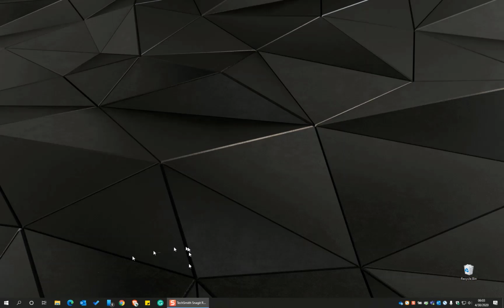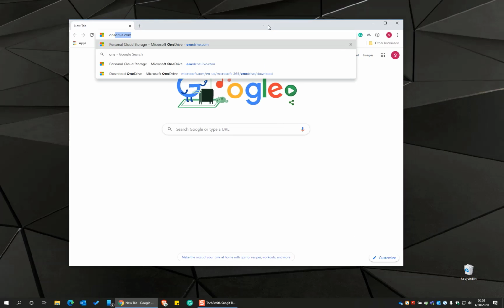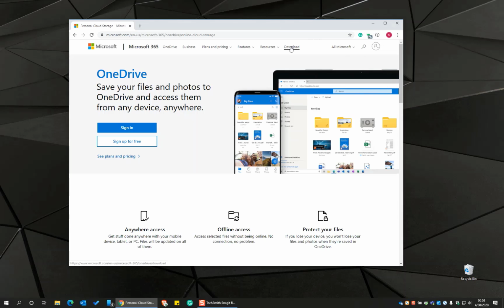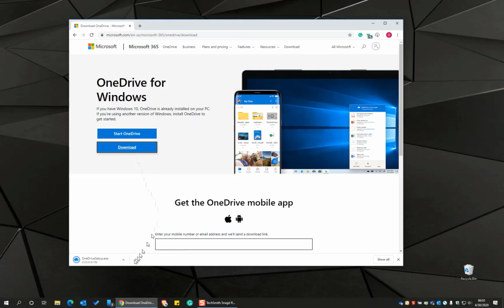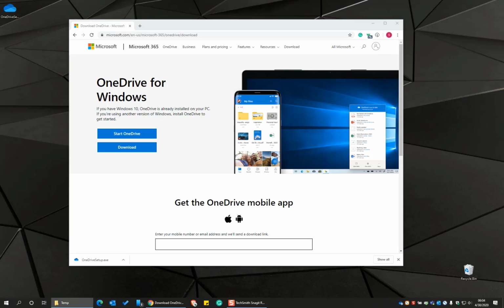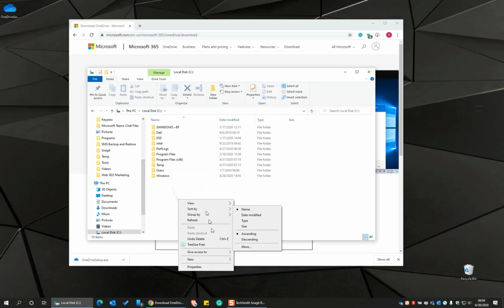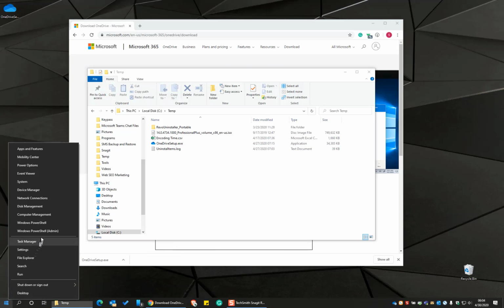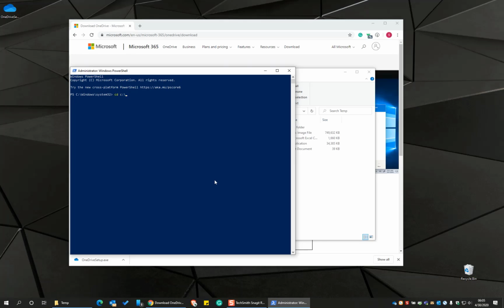OneDrive installation with powershell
Install OneDrive with powershell